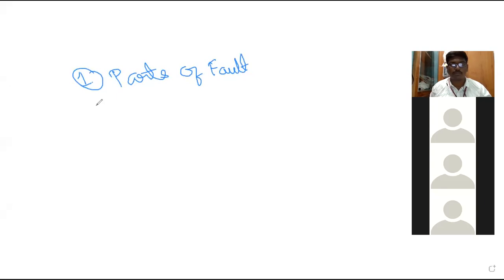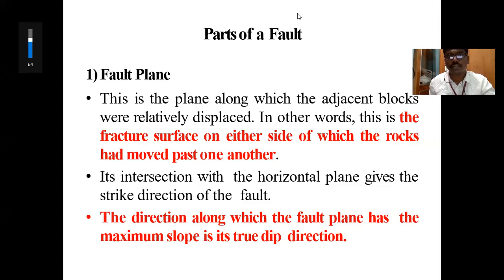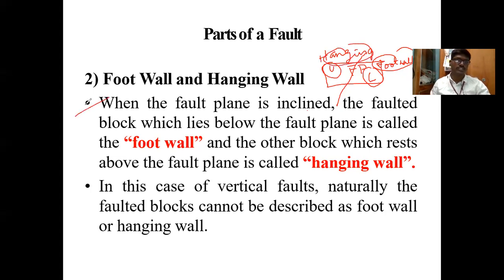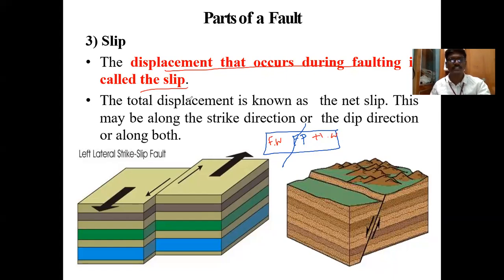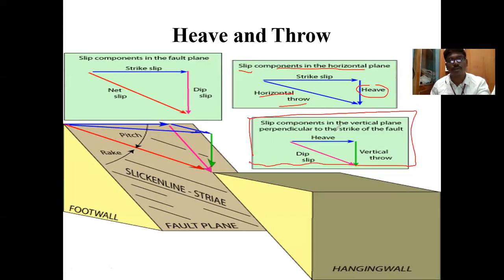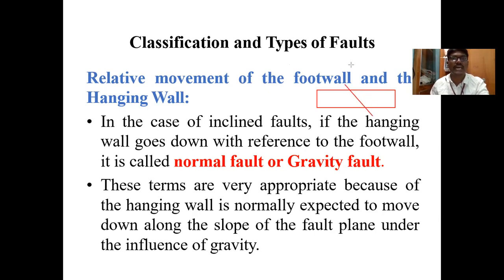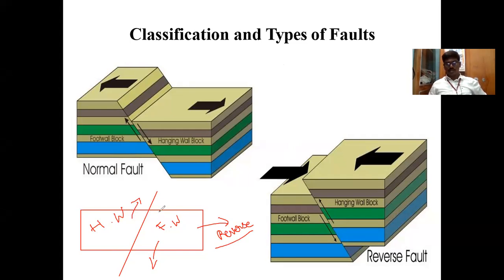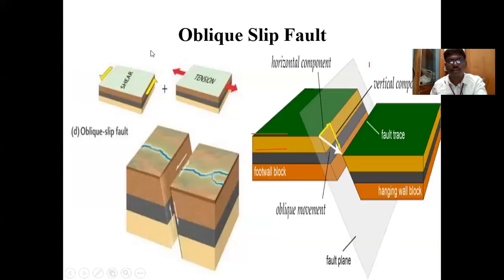ENGINEERING GEOLOGY THEORY AND PRACTICE-FAULTS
Dear Students, please watch the engineering geology concepts.